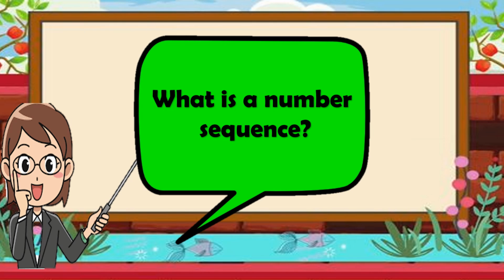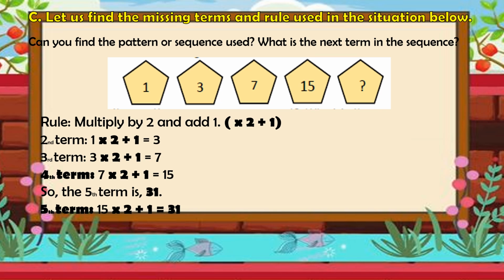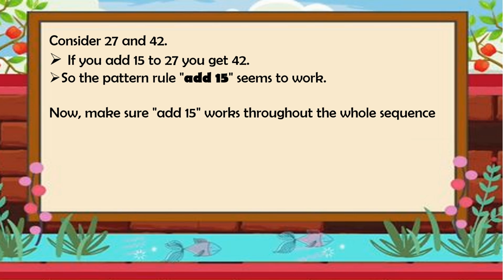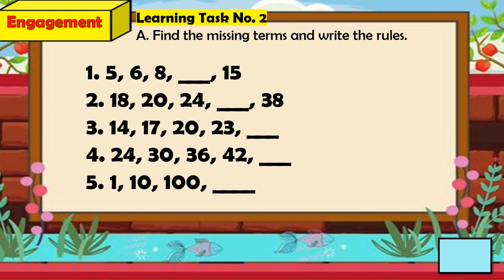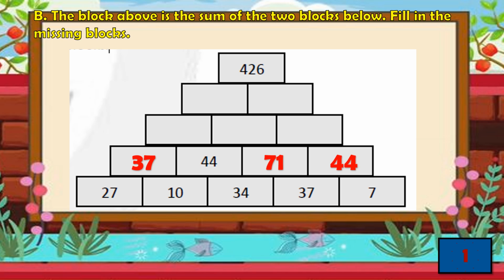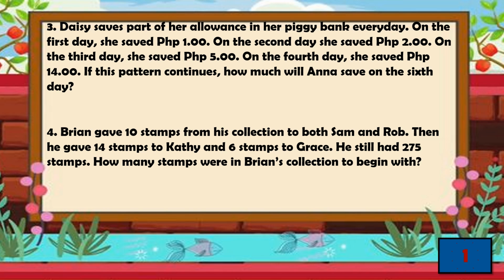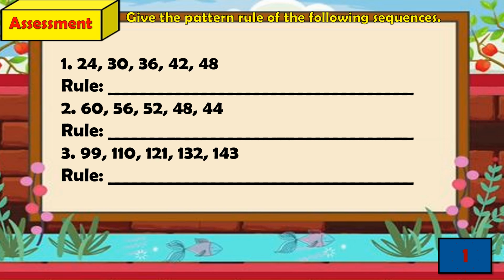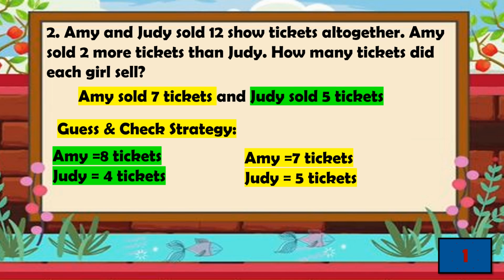Math 5 Q3 Week 6 )Formulating the Rule in Finding the Next Term in a Sequence)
For more updates of  Lessons in Grade 5, just subscribe  to my Youtube channel and don't forget to click the notification bell  to get notified on my latest video.(Subscribe for a CAUSE- for Alopecia